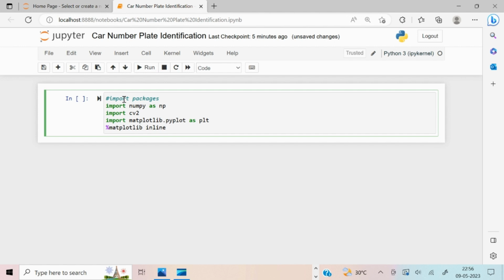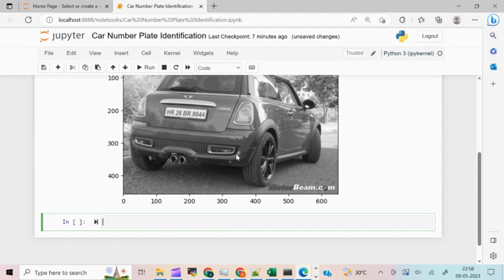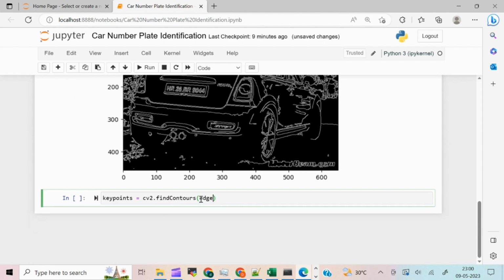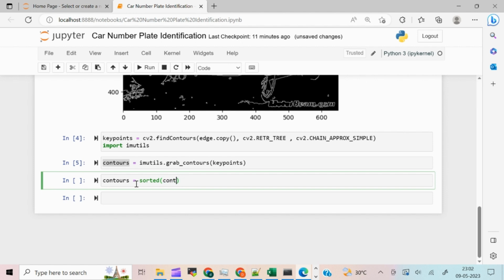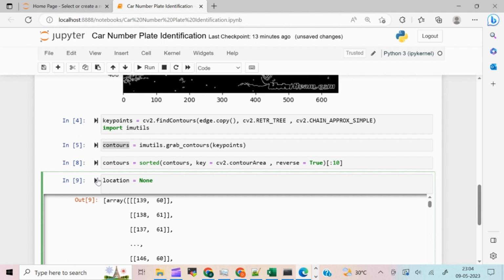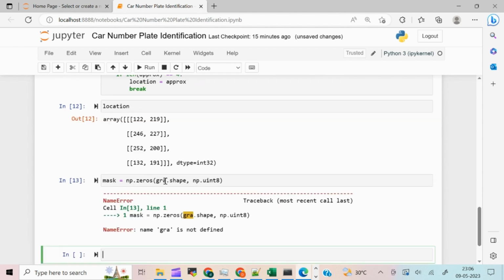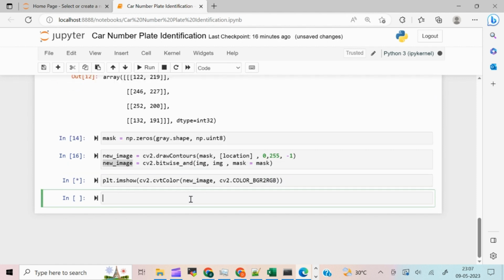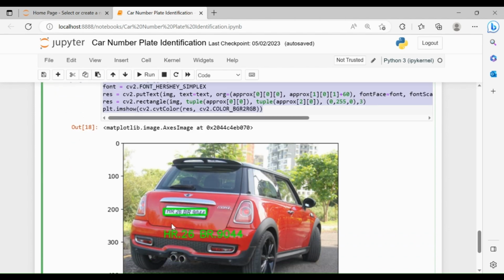Identifying Car Number Plates with OpenCV: A Step-by-Step Guide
In this video, you will learn how to build a car number plate recognition system using OpenCV. We'll guide you through the step-by-step process, including how to detect and extract number plates from car images, and how to use optical character recognition (OCR) to read the characters on the plates. This tutorial is perfect for anyone interested in computer vision and image processing.